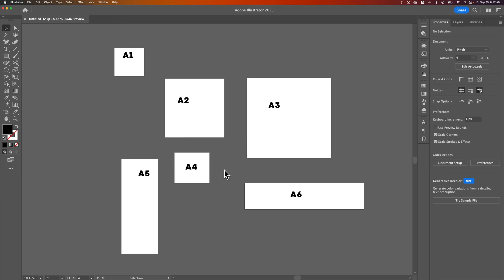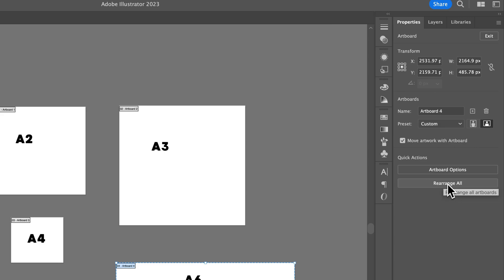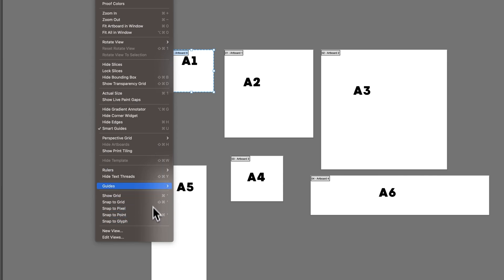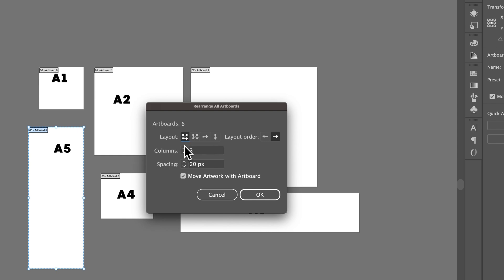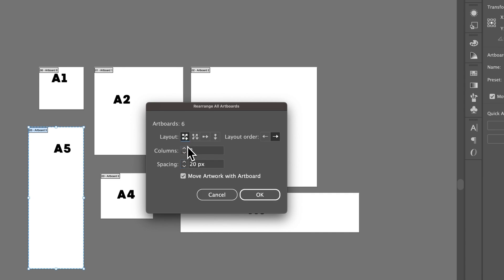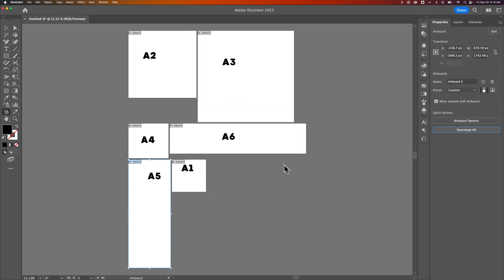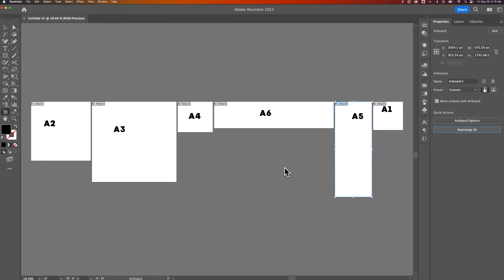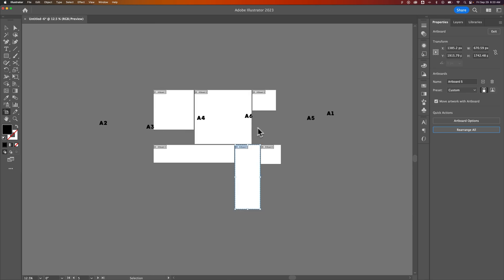How to Rearrange Artboards in Illustrator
In this Illustrator tutorial, learn how to rearrange artboards in Illustrator. You can arrange individual artboards with the artboard tool, or rearrange all artboards in Illustrator at once!